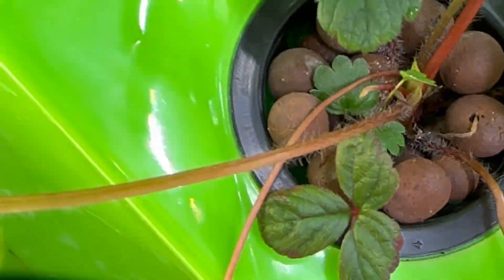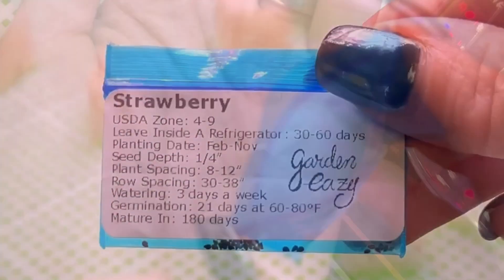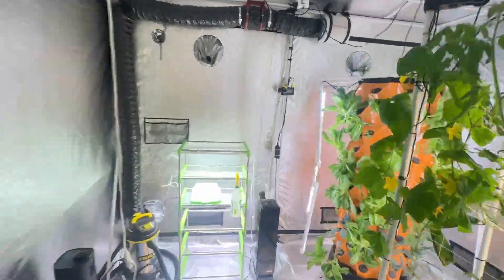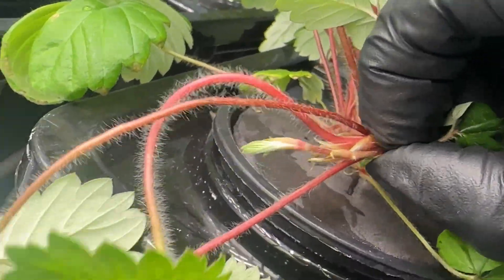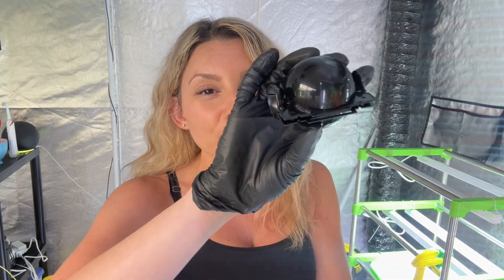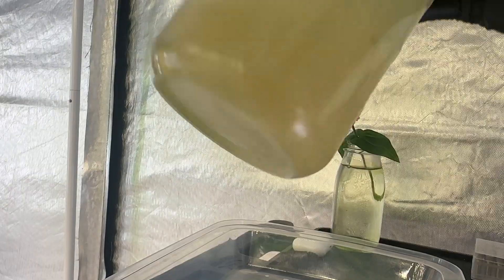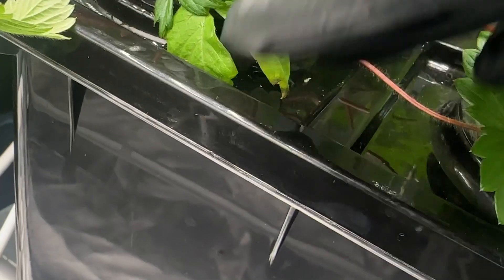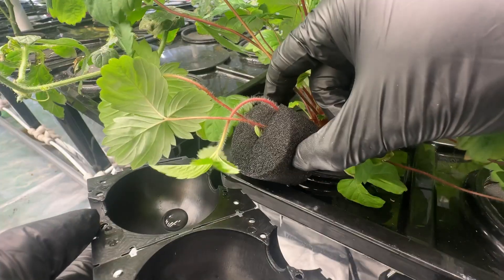Cloning Aeroponic Strawberries With A RootBall!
In this video I take you through the process of how I plan to clone & multiply my strawberry plant. I’ve had several attempts at growing strawberries aeroponically, and have never been successful. This grow, I only have one strawberry plant but it is the healthiest one I’ve ever had. Since I’ve encountered so many challenges with seeds starting, I decided to clone this strawberry plant multiple times in hopes of producing enough plants to fill one of my grow towers. ￼
For now we are going to try cloning one runner to make sure this method works effectively. In this video, I am using a 2 inch plastic root ball along with a 2 inch polyurethane sponge. These sponges are typically used for germination. However, I decided it would be perfect to deliver moisture to the growth node inside the root ball. In about a week we should be able to cut the new propagated plant off of the mother and put it in its own net pot in the buckets. Strawberry plants can take up to 12 months if started from seeds to start producing fruit. This seedling sprouted mid April, and we already have a flower growing! Cant wait to keep you posted! ❤️🍓